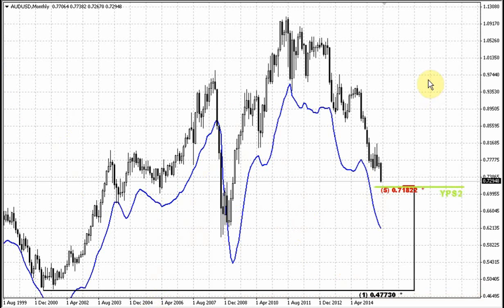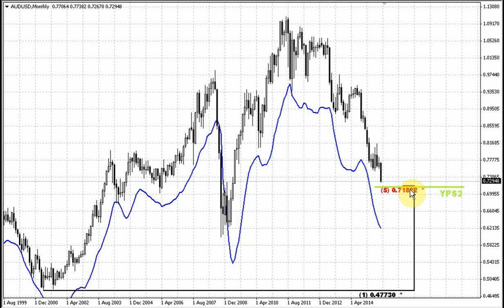Forex Peace Army | Sive Morten AUD Daily 07.24.15